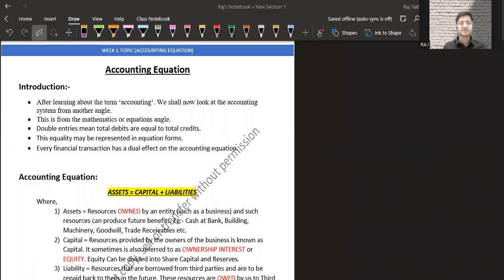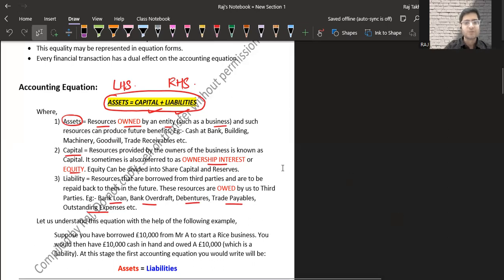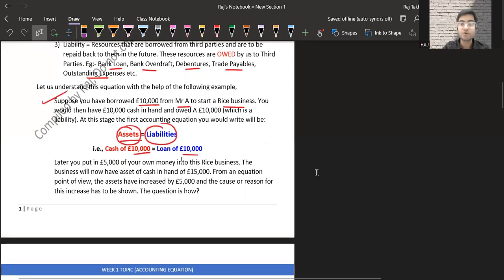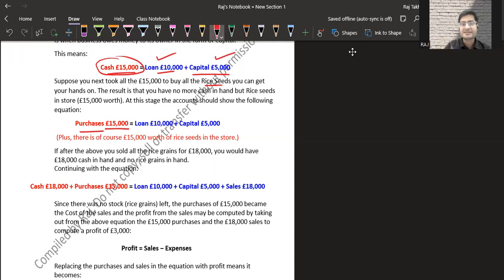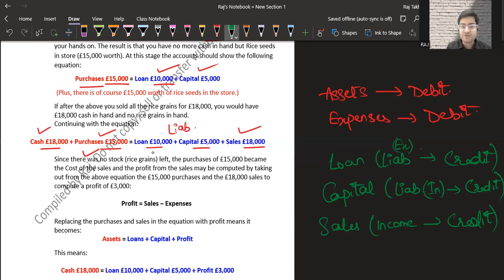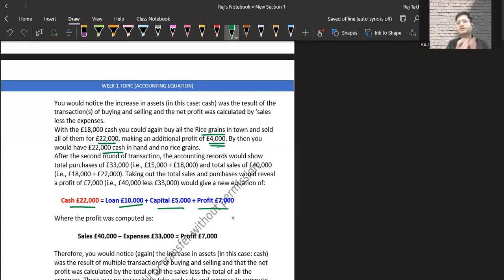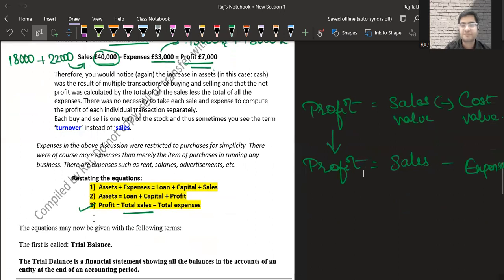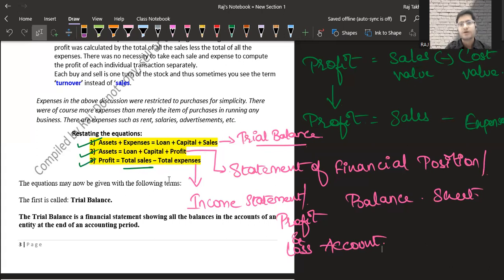Online Accounting Tutor explaining Accounting Equation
Accounting Equation Concept and its genesis.